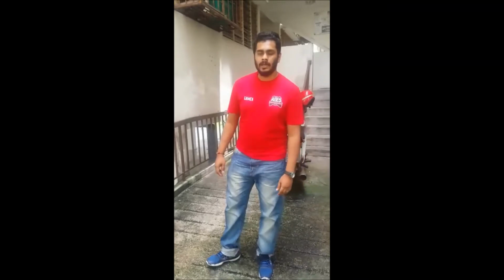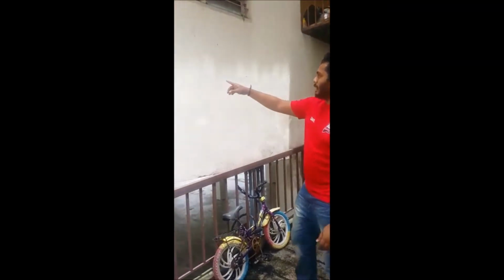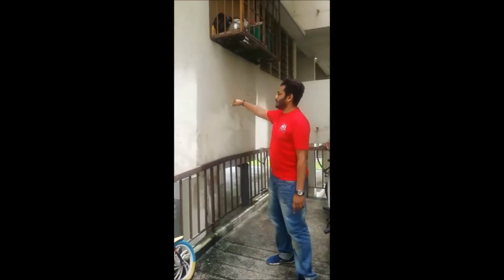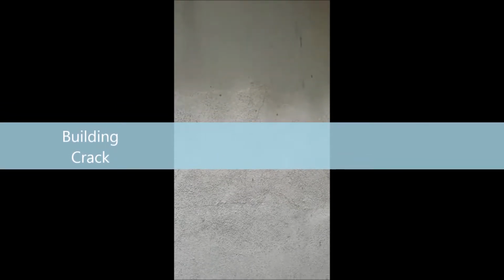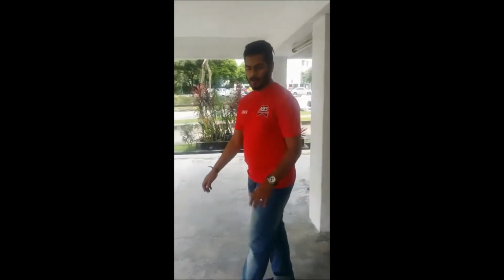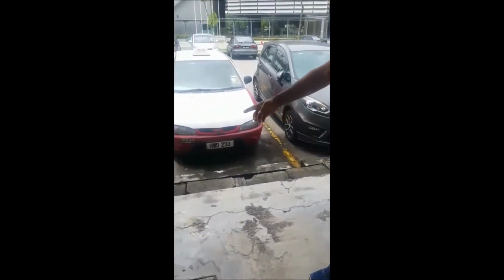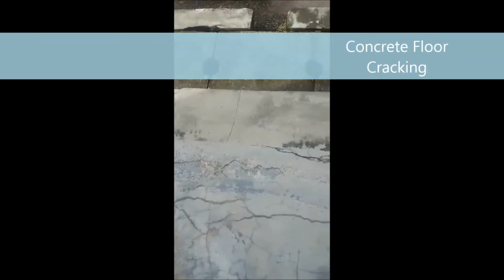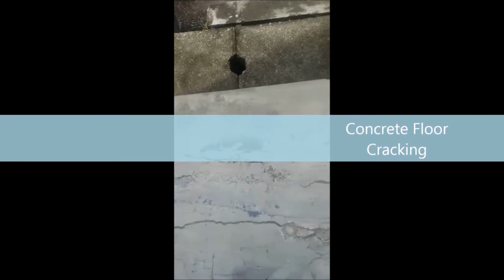building Pathalogy BGG 150006